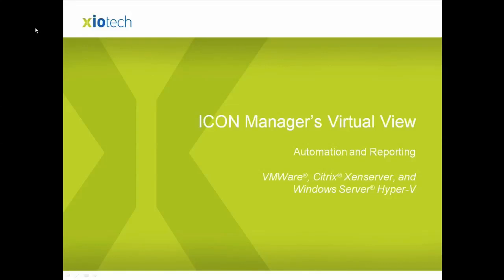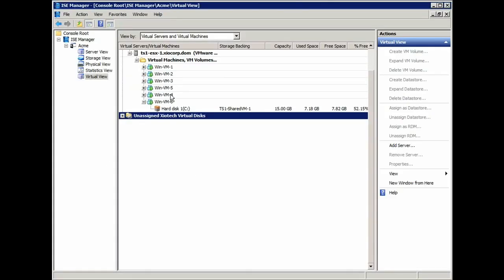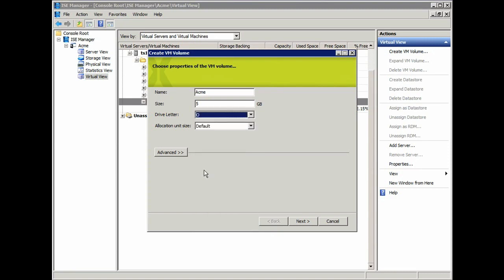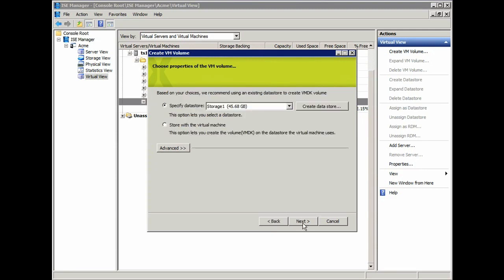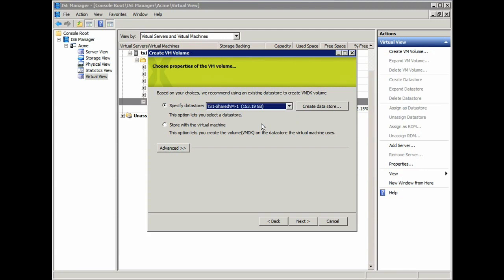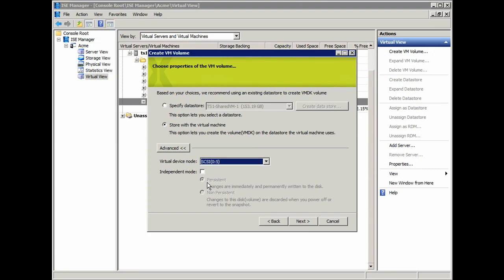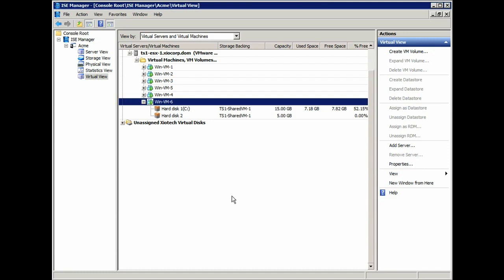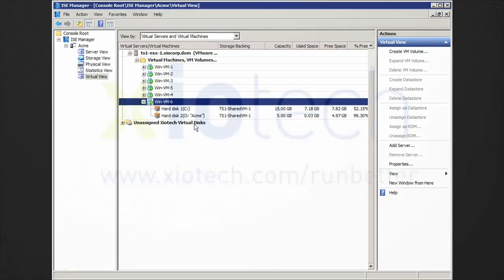Creating a VM Volume Using VMDK